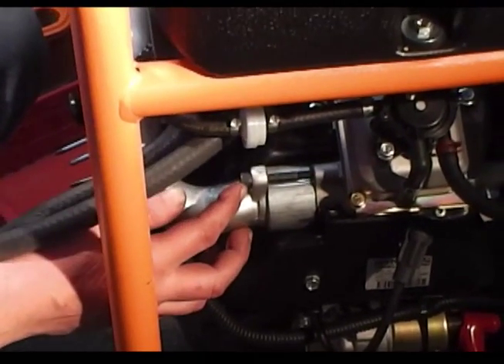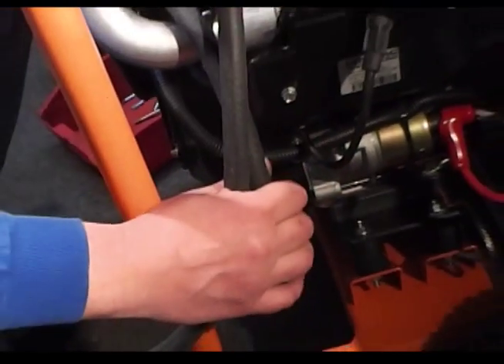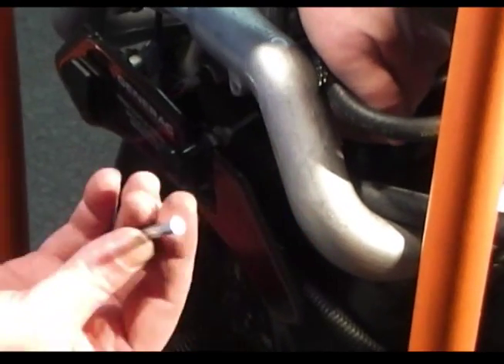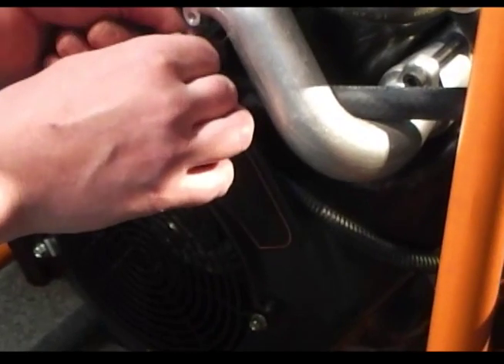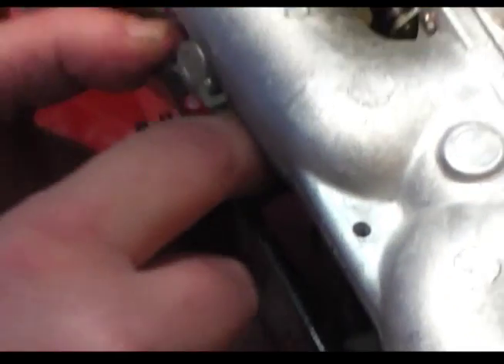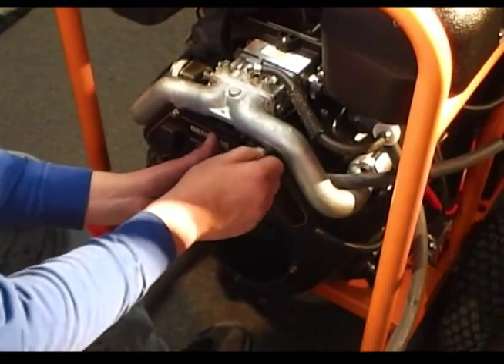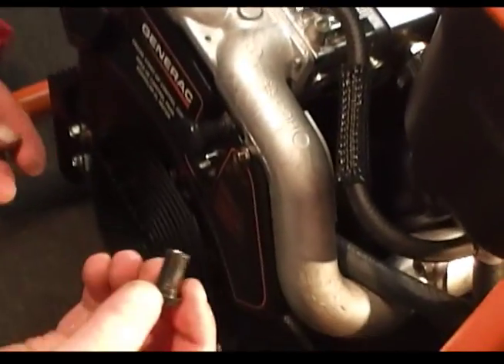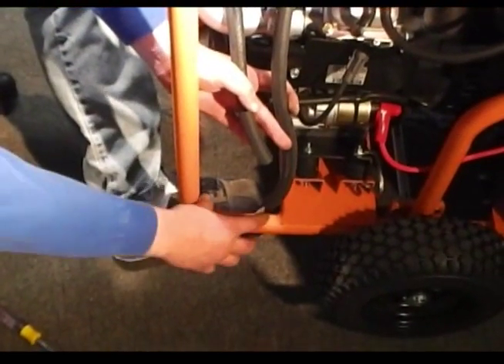PNG Technologies Generac GP15000E Ch 5 Gas to Propane Conversion Kit for Generac Generators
Fast Easy Instructions on the Generac GP 15000 E Complete video on how to install a Generac GP15000E Gas to Propane Conversion Kit for a Generac Generator